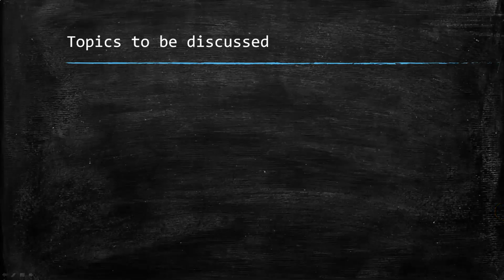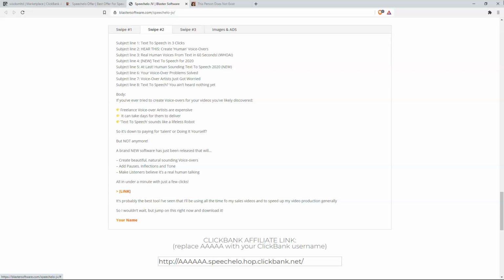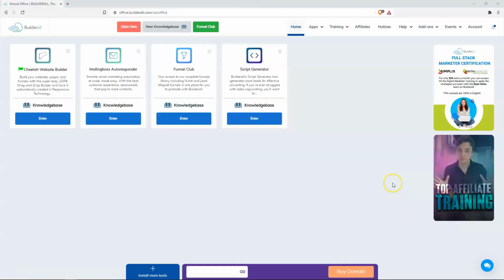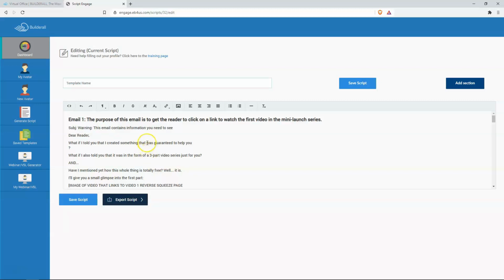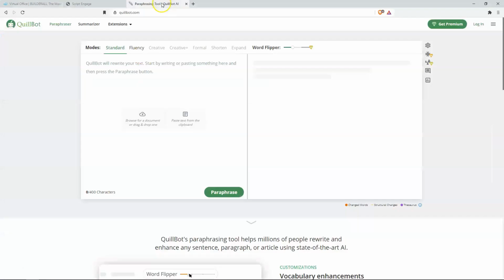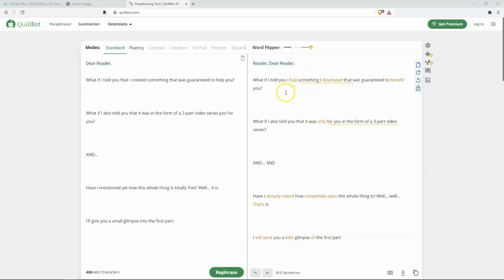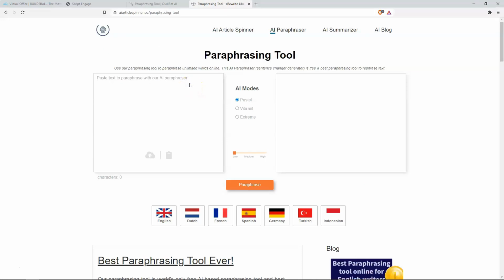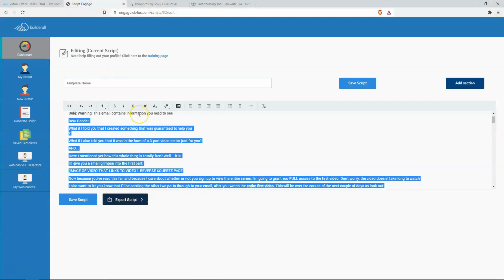How to use email swipes - the right way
Don't get caught by using the same email swipes your competitors are using.

- Pros and cons of a swipe file

- How to create a swipe file with a script generated

- Free Tools to use to change the email so it is unique to you

You can?